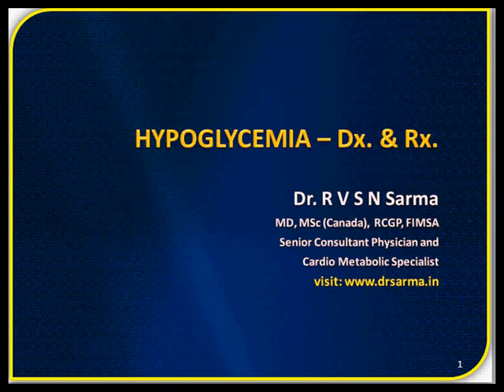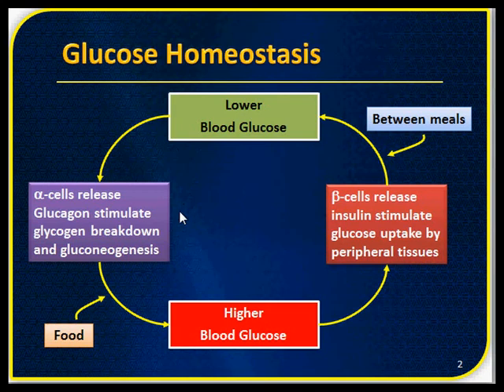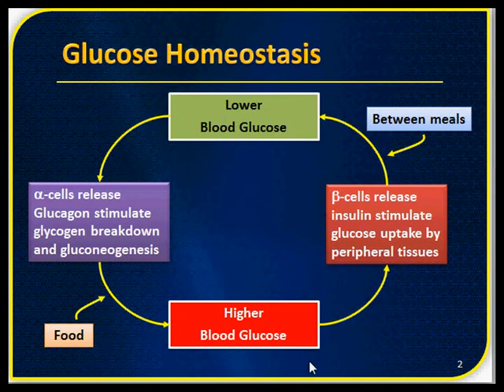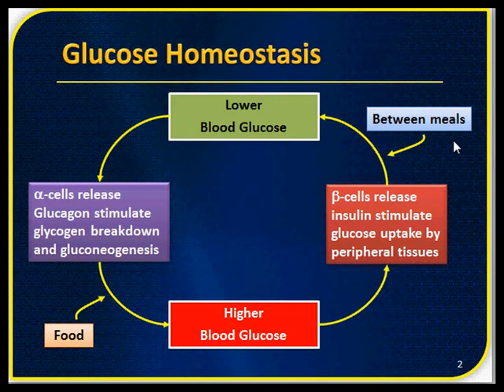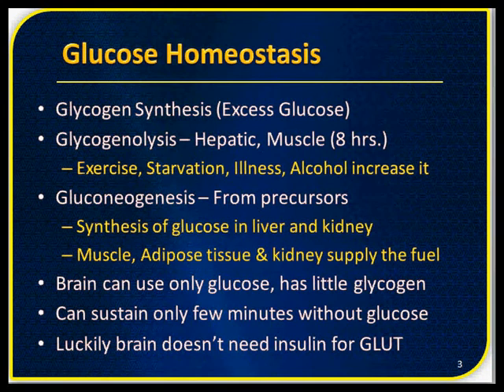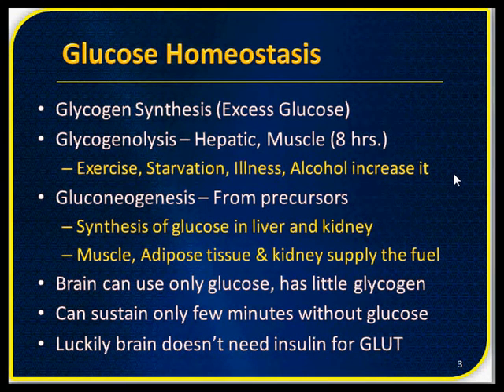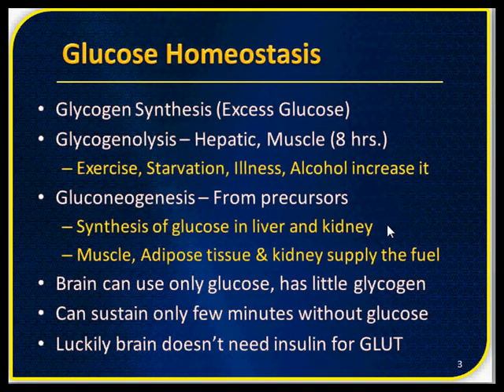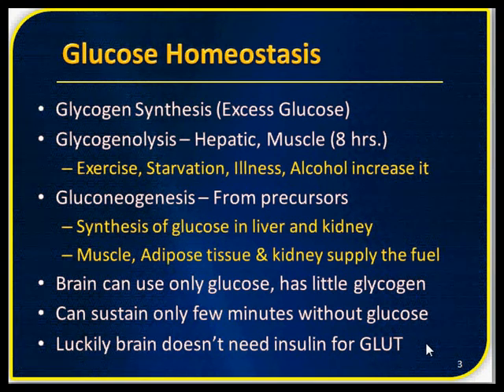hypoglycaemia 1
more presentations by the speaker available at drsarma.in